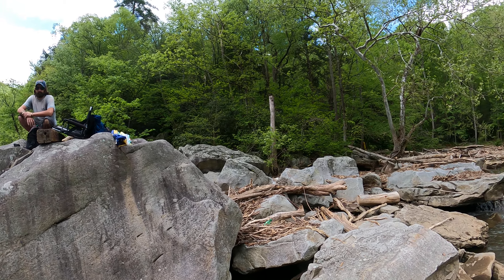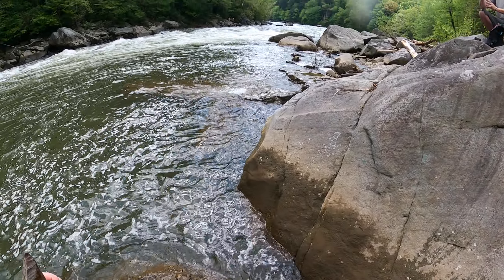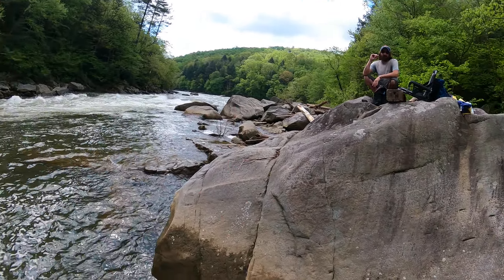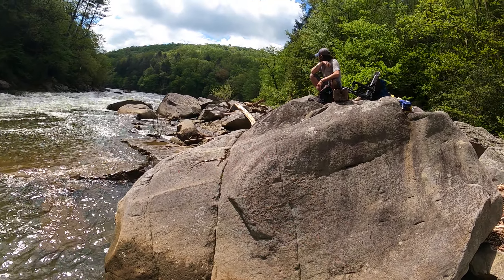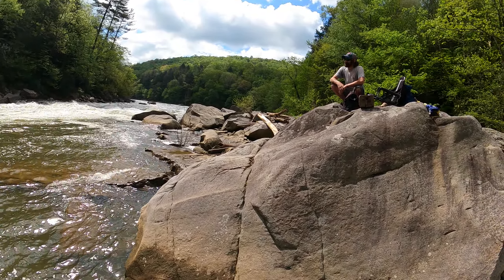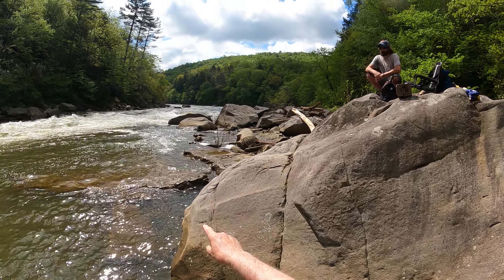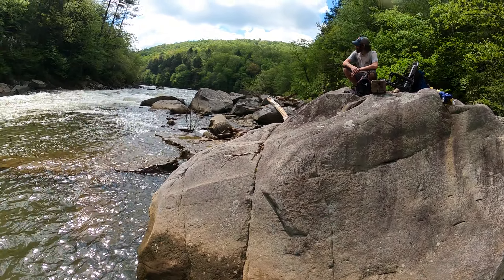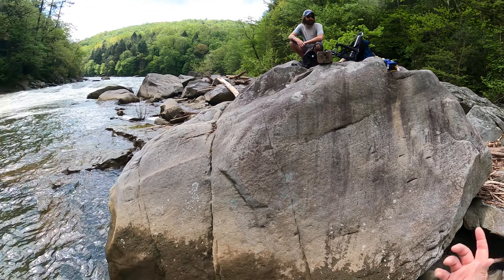Ohiopyle 15 May 2022 Cucumber Rapids boulders photographer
15 years taking photos and videos at the Cucumber Rapids.   Say hi to Mike if you hike here.